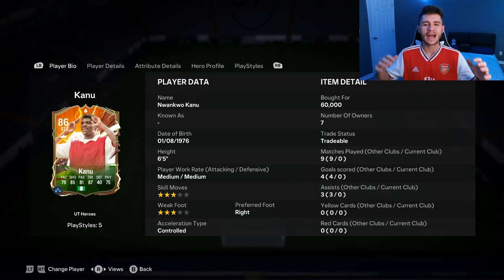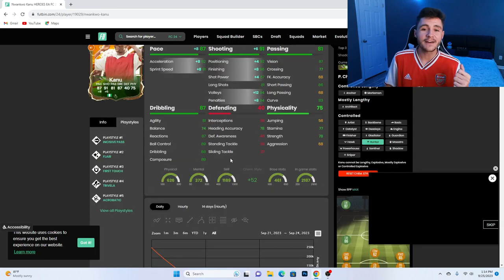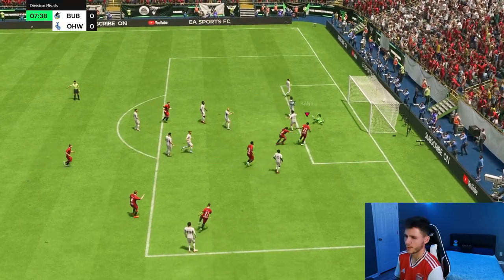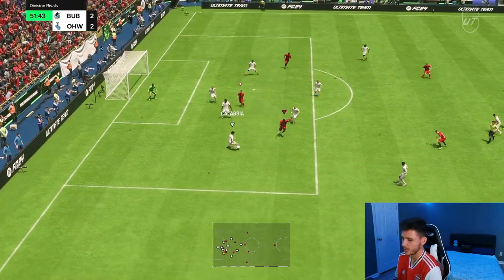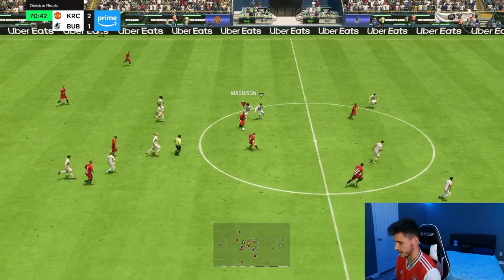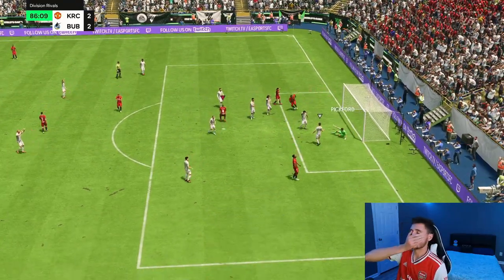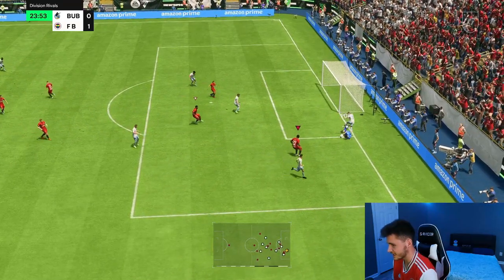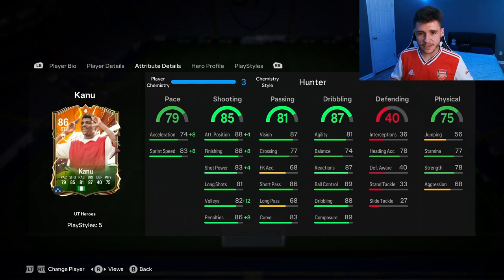IS 86 HERO KANU WORTH IT?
Is 86 Kanu worth getting for your FC 24 Ultimate Team? Let's find out

EA FC 24 86 Kanu
EA FC 24 Kanu
Hero Kanu